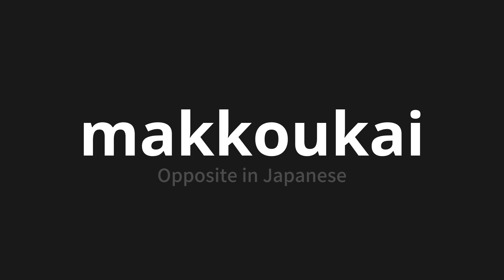How to pronounce makkoukai | 真向かい (Opposite in Japanese)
Master the Pronunciation of 'makkoukai | 真向かい' - which means : Opposite in Japanese 📝 with @PronunciationJapanese 🎓🗣️ - [Your Guide to Japanese]

Learn to pronounce 'makkoukai' perfectly in Japanese with our easy and engaging tutorial by @PronunciationJapanese! 📖📽️ In this comprehensive video, we provide you with native speaker examples 🗣️👂 and phonetic breakdowns 🎵 to ensure you get the pronunciation just right.